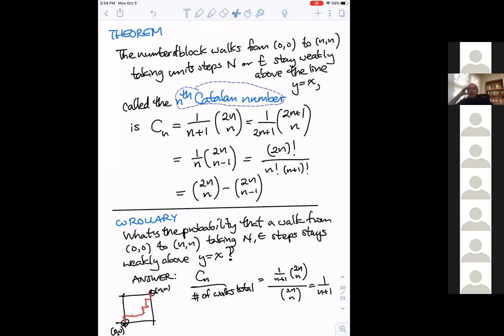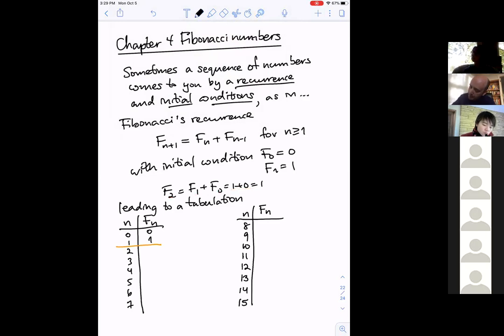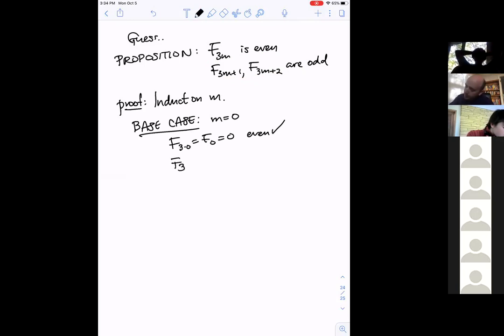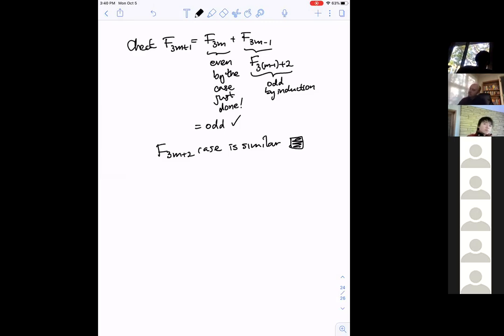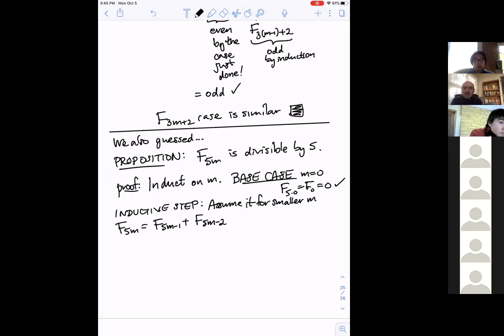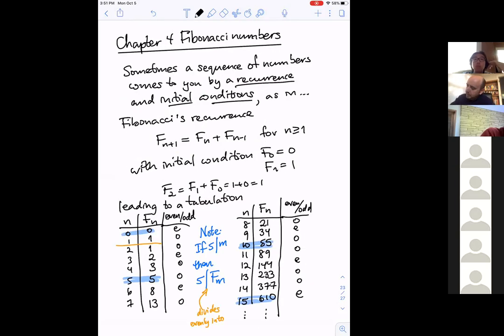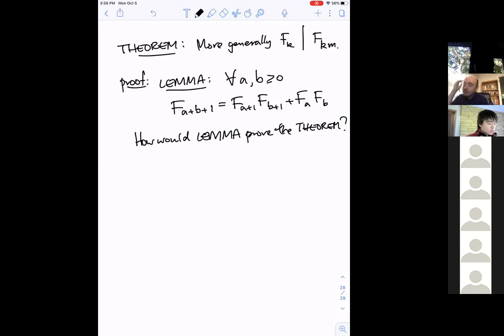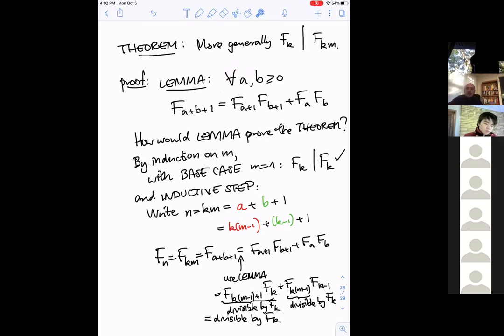Math4707Fall2020Oct5 Part2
Math 4707 lecture Oct 5, 2020, Part 2.